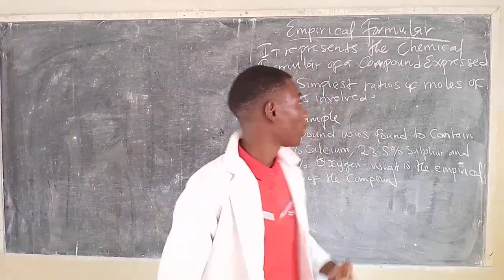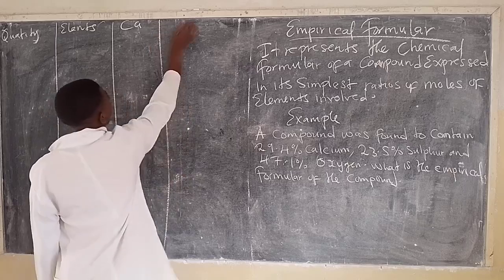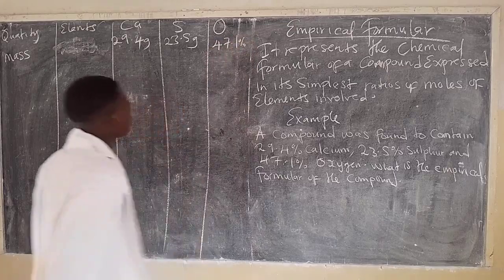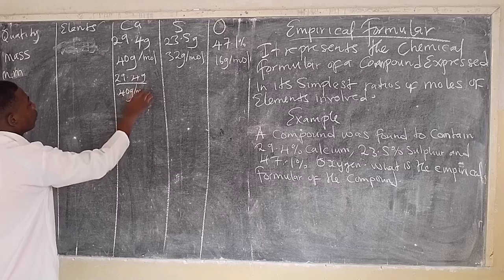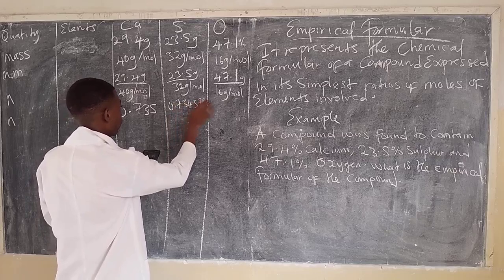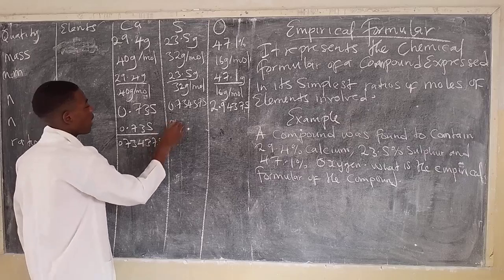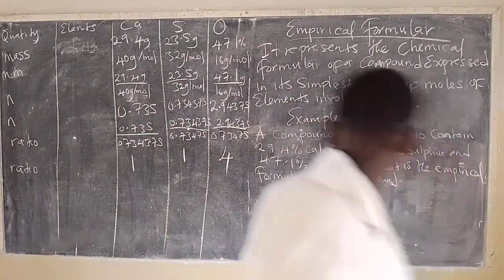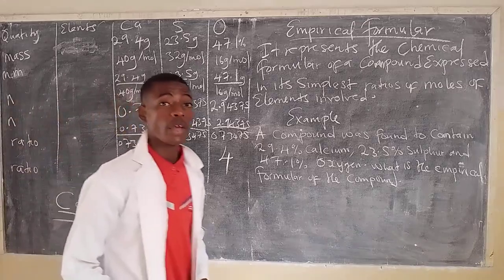EMPIRICAL FORMULA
The empirical formula can be used to find the chemical formula of a compound in smallest ratio in terms of mole.